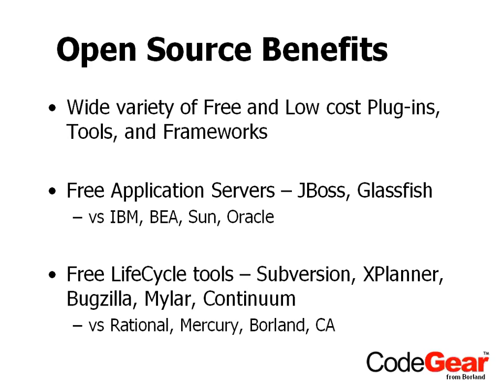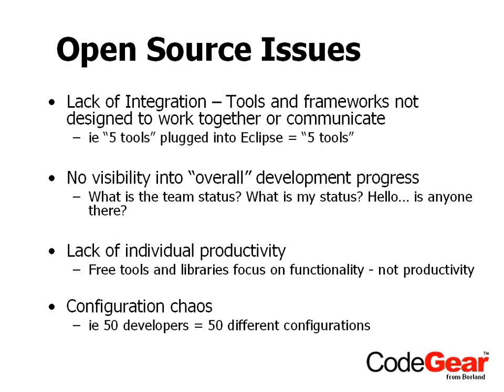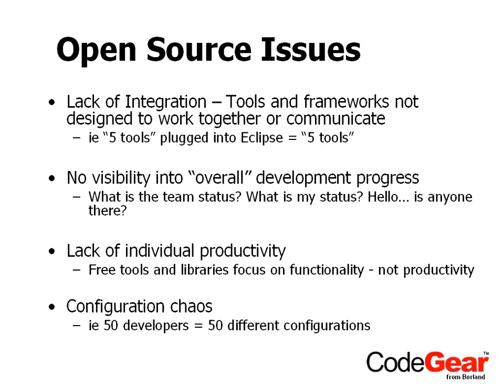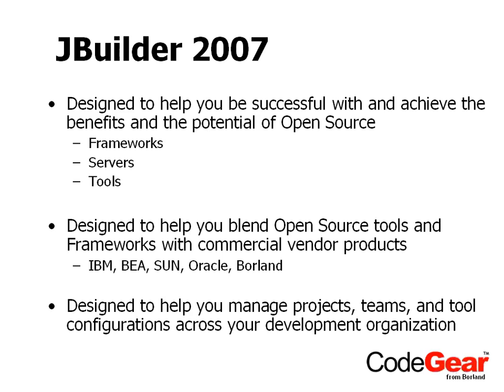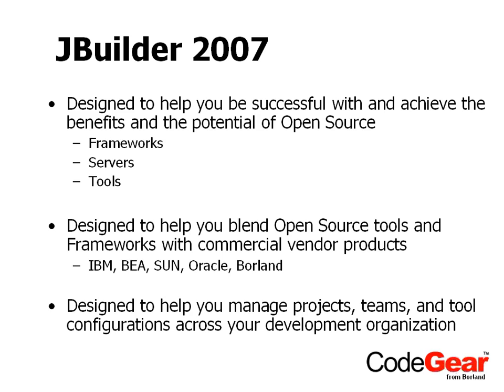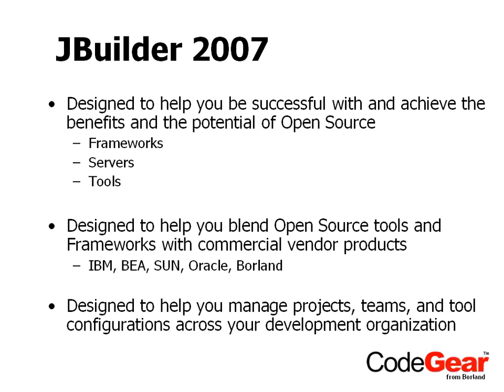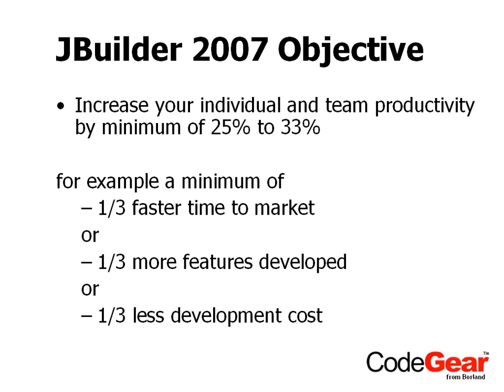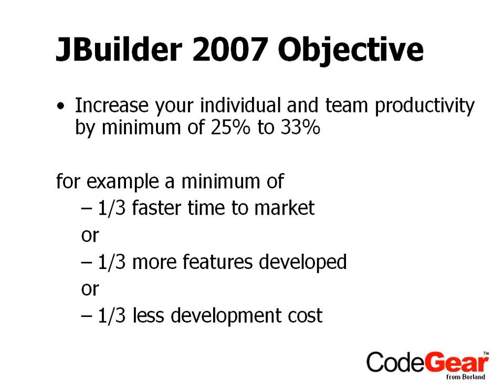JBuilder 2007 Introduction - Part 2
JBuilder 2007 Introduction presentation by Michael Swindell, CodeGear Vice President of Products and Strategy. This presentation was recorded on December 6, 2006 as part of the JBuilder 2007 Web launch.